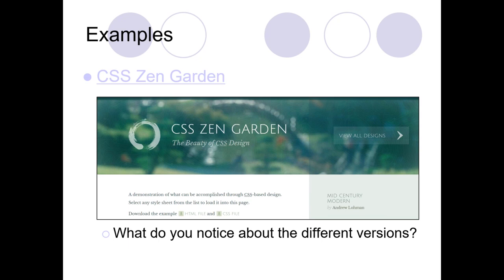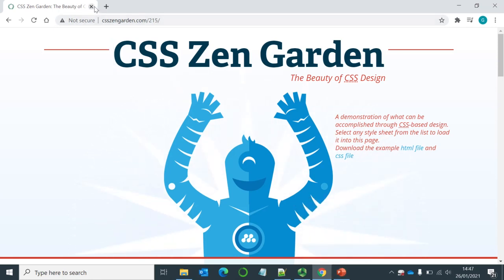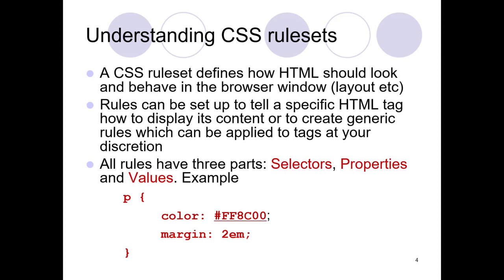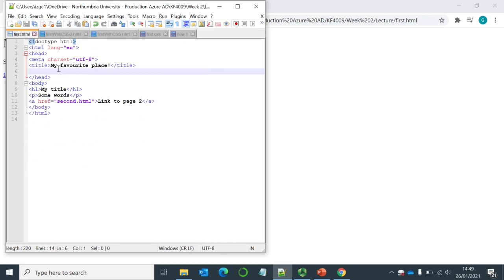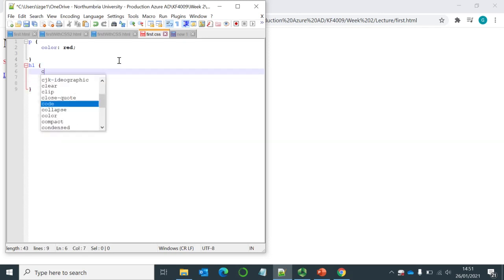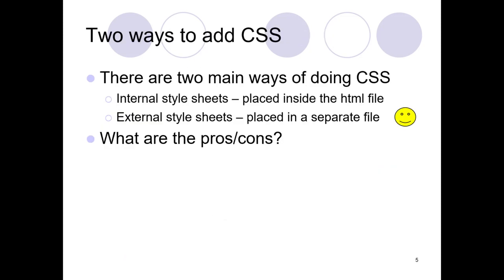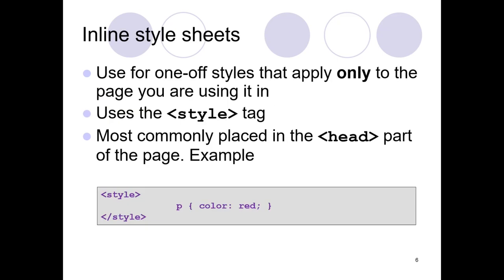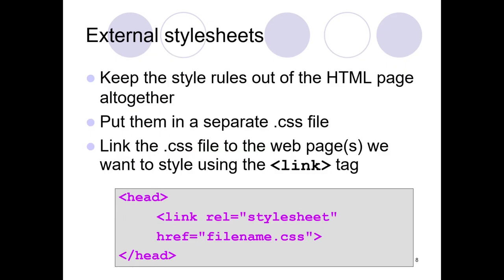KF4009 CSS video part 1 default